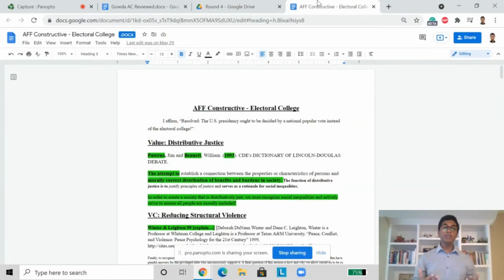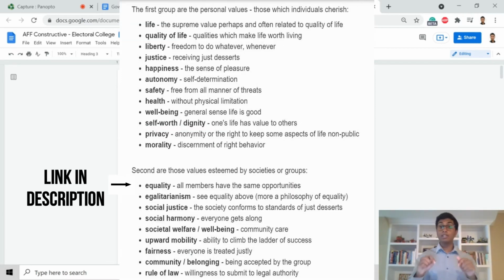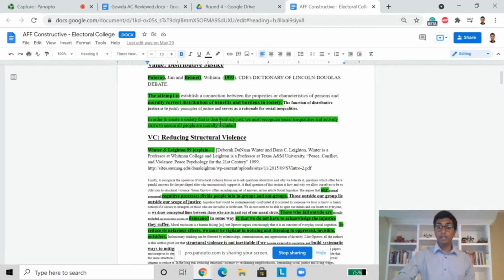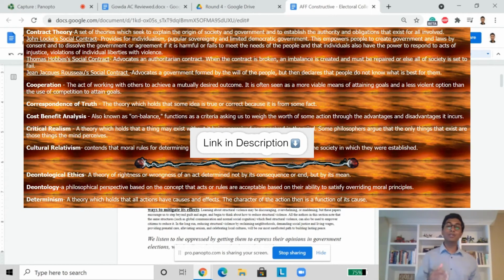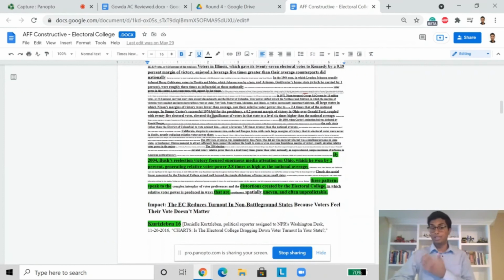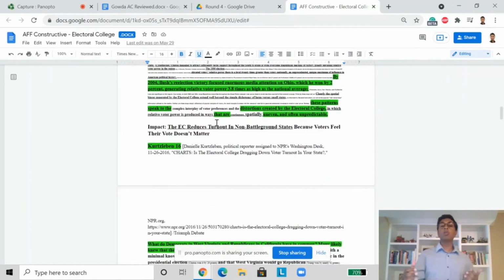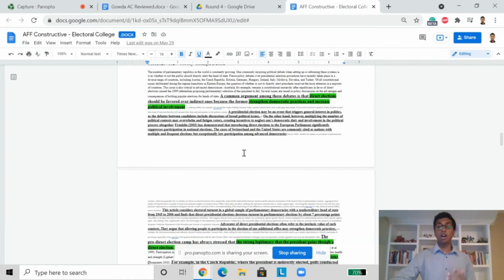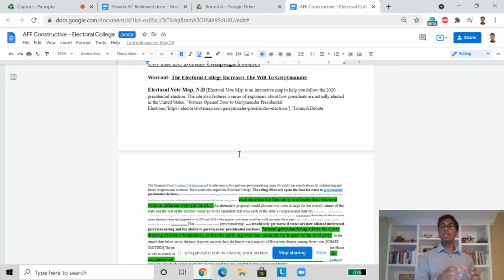Research and Case-Writing 101: Lincoln-Douglas Debate - Confidence Capital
Want to learn the fundamentals of Lincoln-Douglas Debate? As part of our Summer 2021 initiative, we'll be covering "Research & Case-Writing 101," compiled from our experience competing and winning at competitions!

Time Stamps:
0:00 Intro
0:29 Research
1:19 Case-Writing: Values & Criterions
2:11 Case-Writing: Contentions
4:02 Final Thoughts

Also, want to set up a mentoring session with our team?